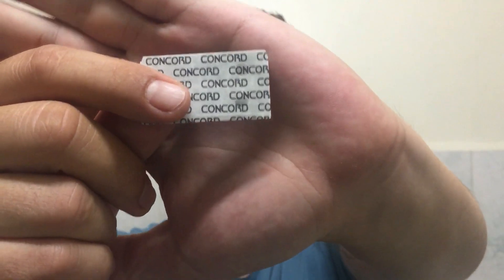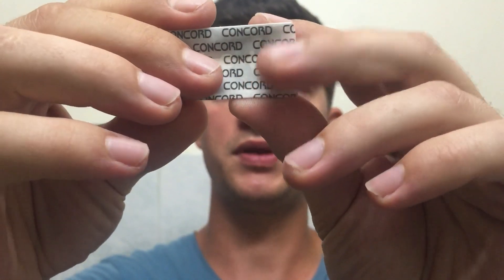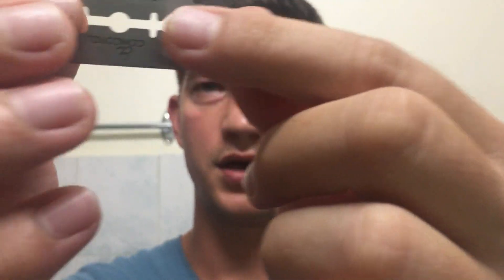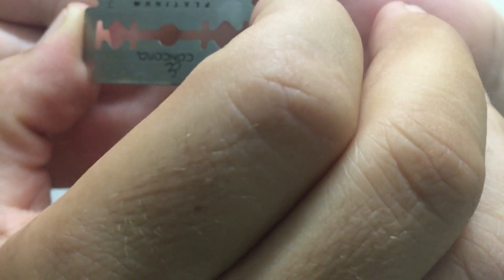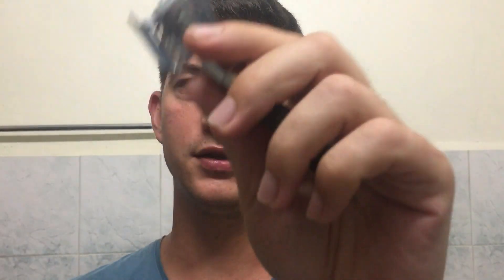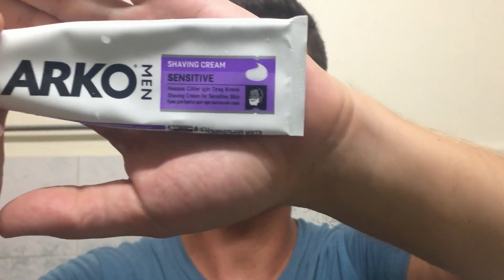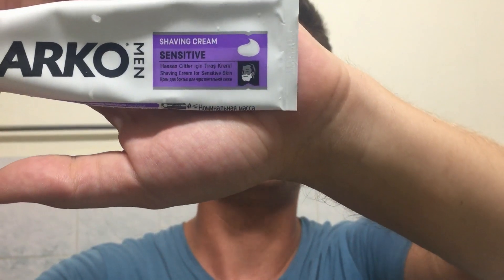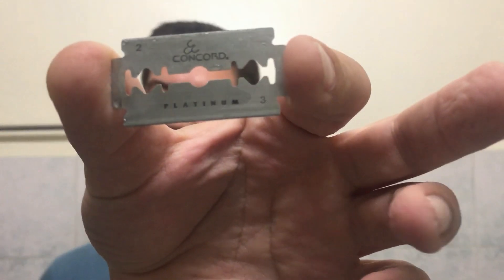Concord Platinum Shave Blades Review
This is a review of the Concord Platinum Shave Blades. These blades came in the sample pack I bought from Bulgaria.
They are a pretty much unknown blades or that is how it seemed to me as I couldn't find all that much information about them. But from what I could find about them people had a good opinion on them and for sure they didn't disappoint.

If you are curious about the other blades that came in the sample pack you can watch the video and comment